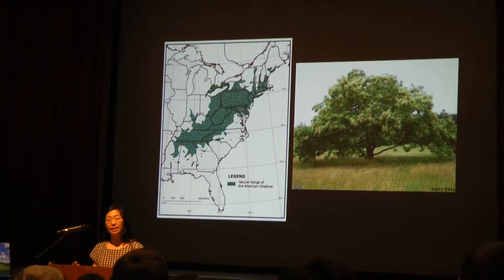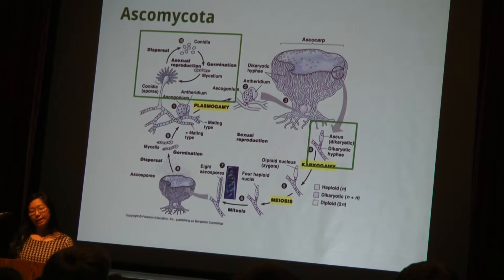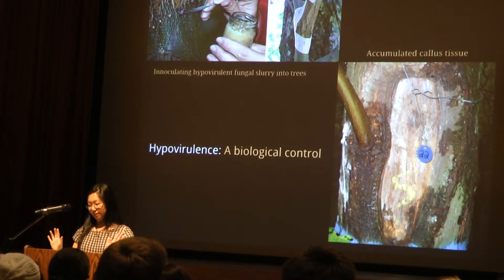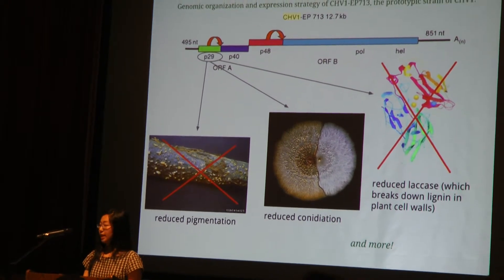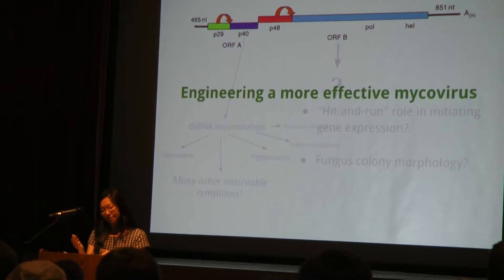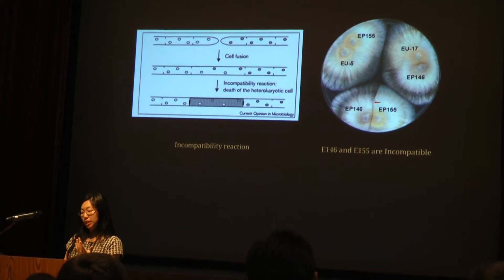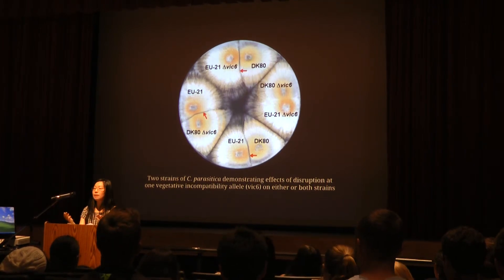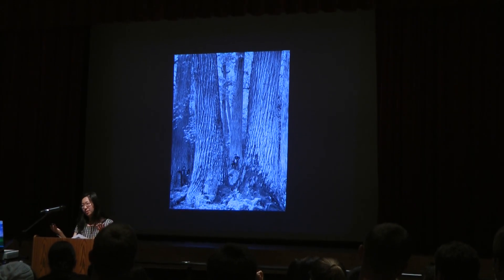Chestnut Blight Research Presentation at FHS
FHS Biology symposium